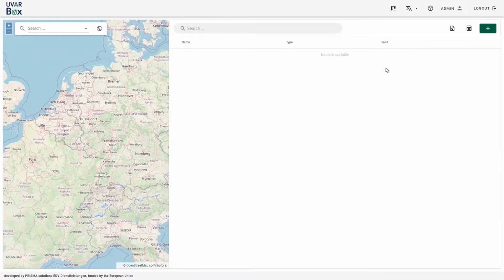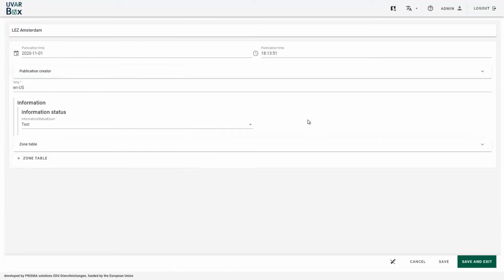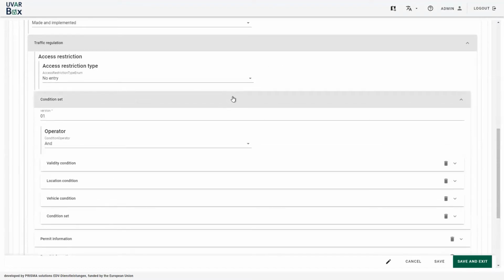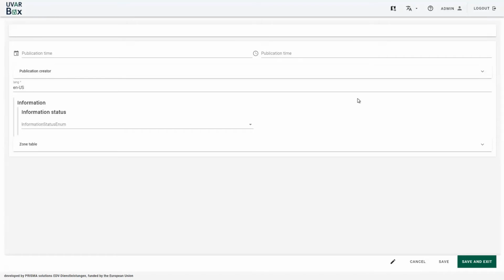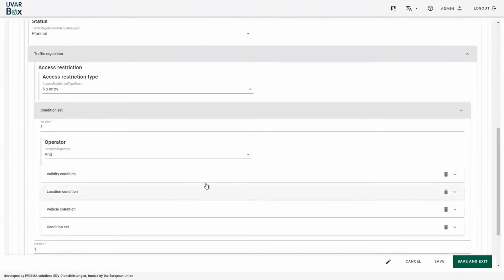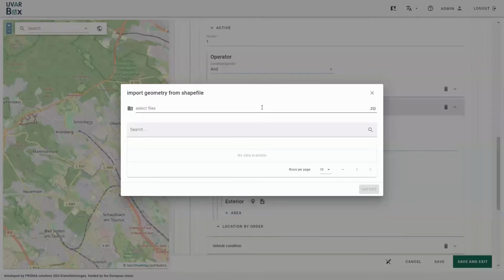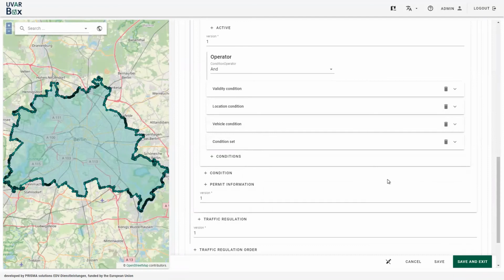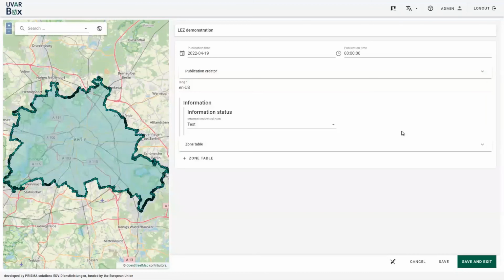UVAR Tool - Manual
This video is created to guide you through the process of digitising your UVAR data with the UVAR tool. You can skip through the content by clicking on the chapter marks.

You can find further information on our dedicated information page, which also includes our manual

00:05 - Import uf a fully digitised UVAR
02:03 -  Extended editing mode
02:36 - Editing the basic structure of an UVAR
03:34 - The 'traffic regulation' tab
04:40 - Different UVAR conditions
05:51 - Creating an UVAR in the tool
07:37 - 'Traffic regulation order' tab
09:06 - Manually adding an UVAR through the map feature
13:51 - Edit an existing UVAR
15:03 - Summary